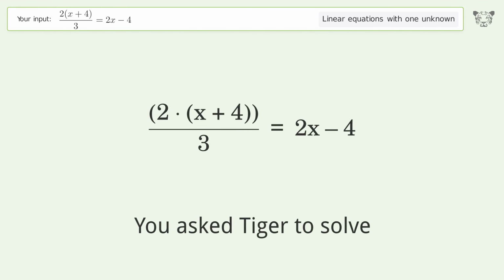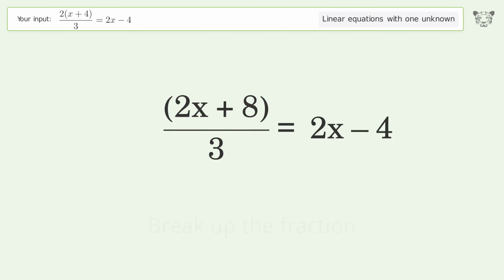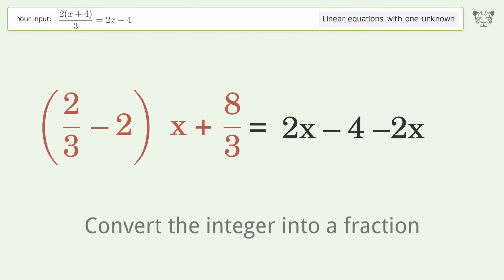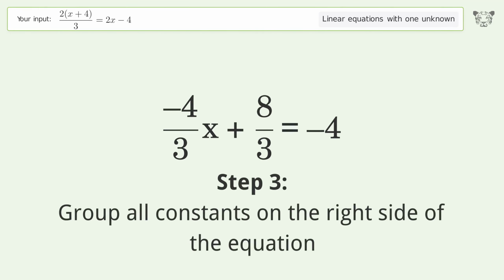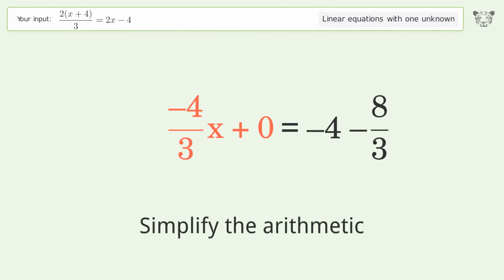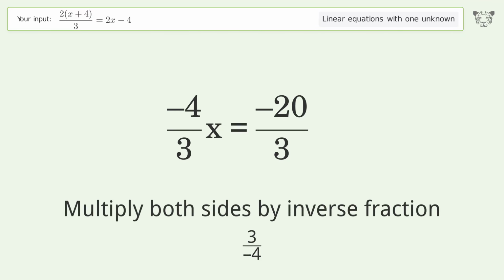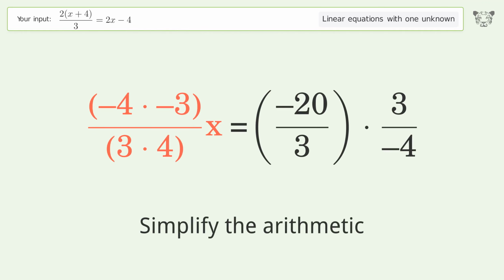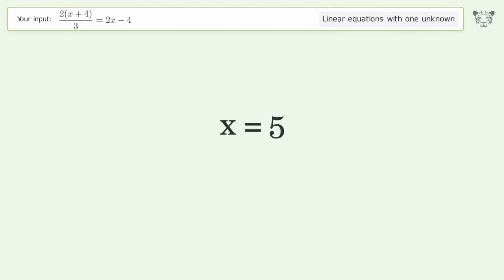Linear equation with one unknown: Solve (2(x+4))/3=2x-4 step-by-step solution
for a step-by-step and more tips and tricks for dealing with linear equations with one unknown.